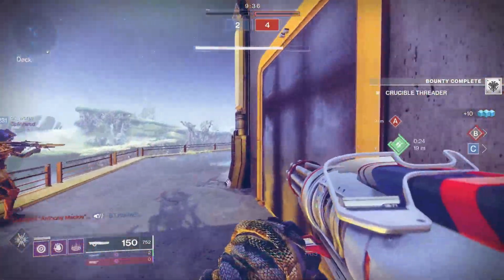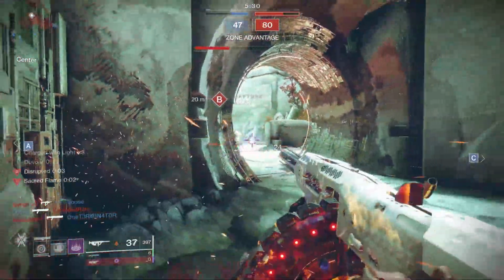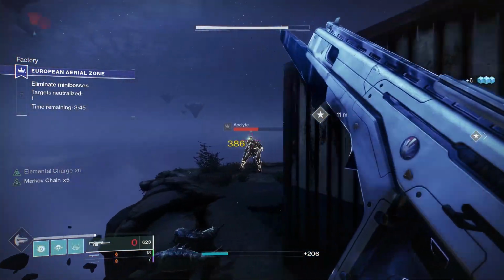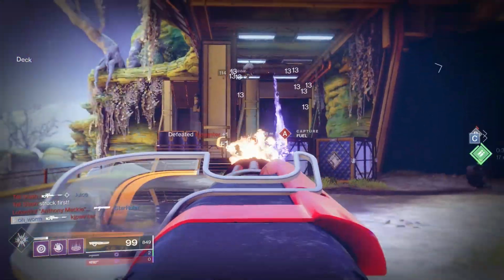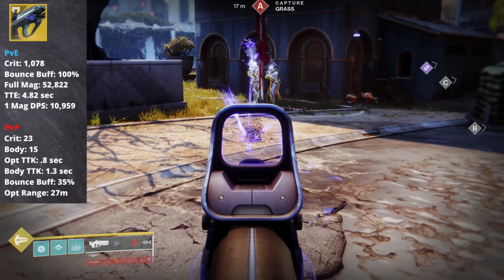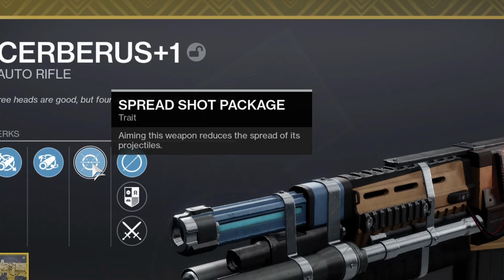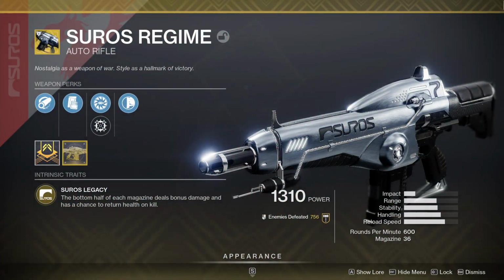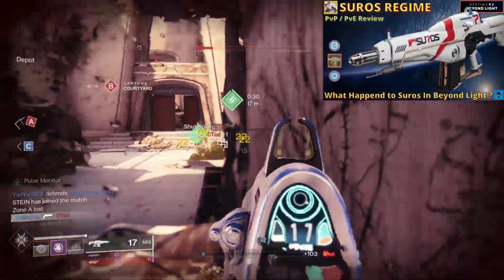BEST EXOTIC AUTO IN DESTINY 2? Cerberus, Suros, Sweet Business, Monte, Tommy's, Hardlight!?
In this video we'll be taking a look at and breaking down all six of the Exotic Auto Rifles currently available in Destiny 2.  We will take a look at their stats, perks, damage numbers, and talk about each one's performance on both the PvP and PvE sides of Destiny 2.

Stat numbers provided by D2Gunsmith.com

Time Stamps
0:00 Intro
1:33 The Flaming Typewriter
4:20 Destiny 2 Does Not Have Working Bayonets
7:17 The Lawnmower
10:27 The Skittles Gun
13:49 The Junkyard Dog
16:54 Long Live The Regime
21:25 Side By Side Look